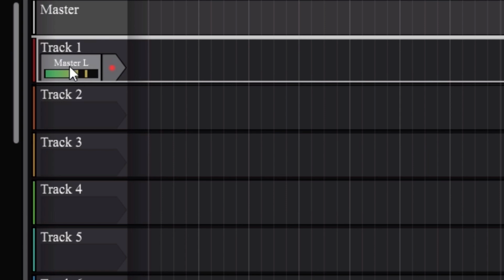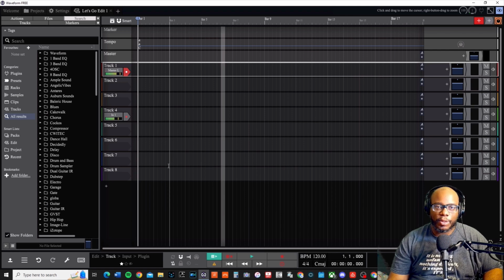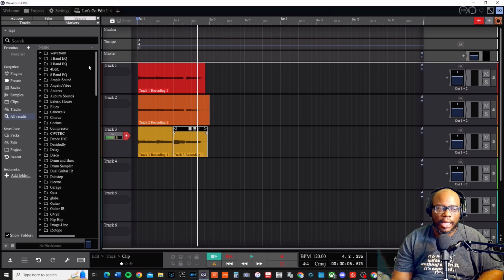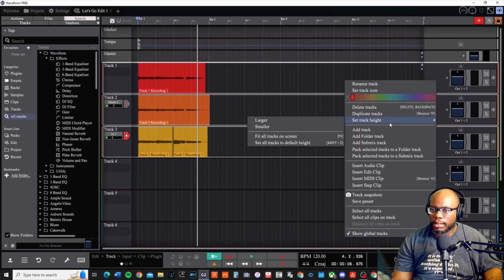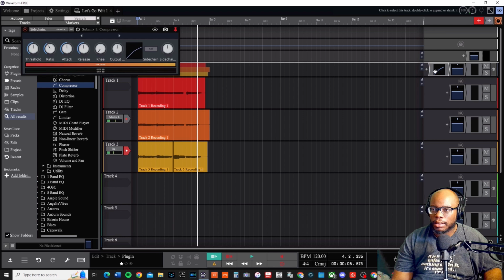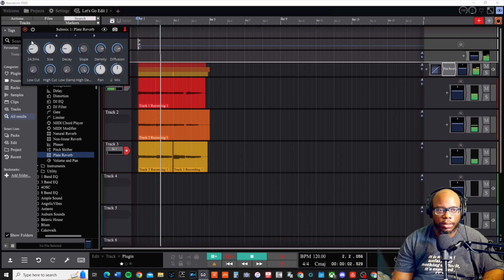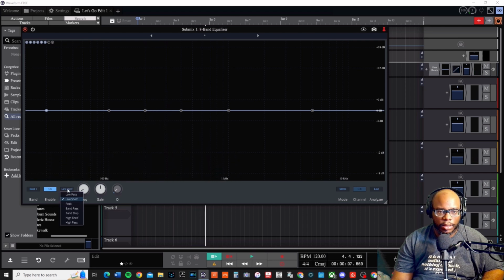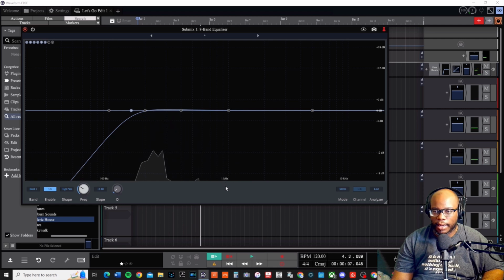Beginner Guide to Recording and Mixing Vocals in Tracktion Waveform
In this short tutorial, I share how to use Tracktion Waveform 13 Free for recording and mixing vocals.  If you are beginner looking to get started in a free DAW, definitely  check out Waveform.  It is completely free and comes bundled with essentials tools to help you mix vocals easily.

✅ TOOLS & RESOURCES